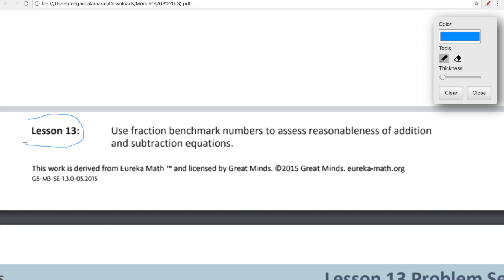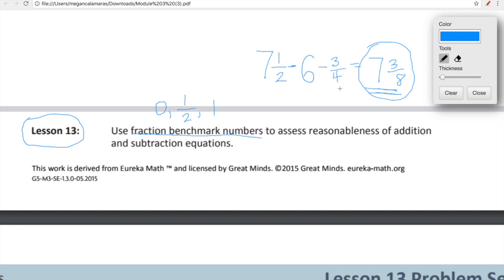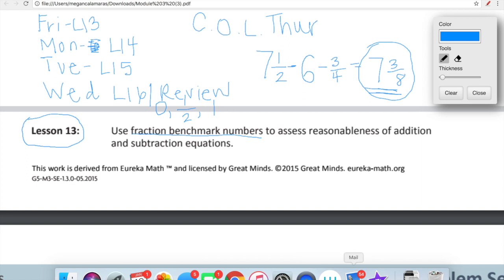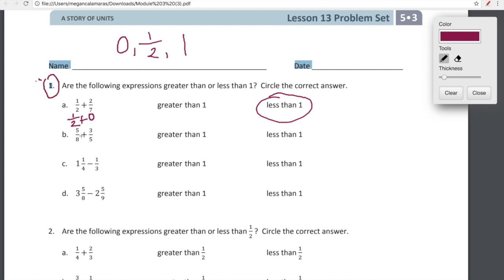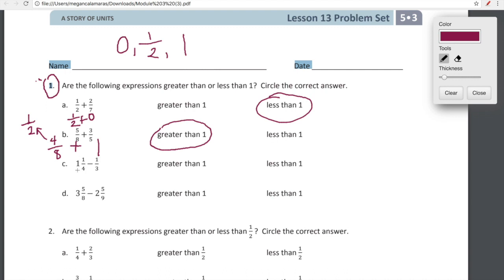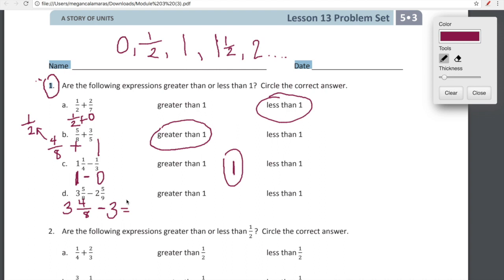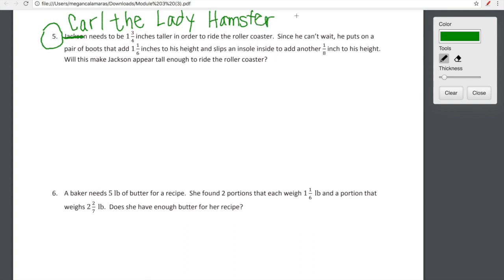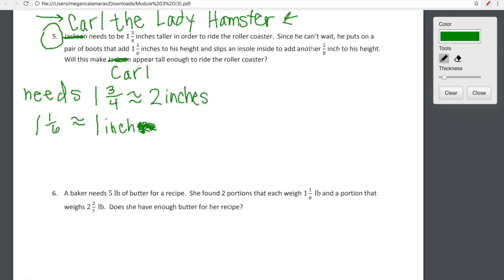Eureka Math, Grade 5, Module 3, Lesson 13